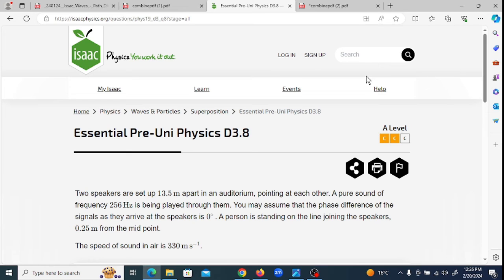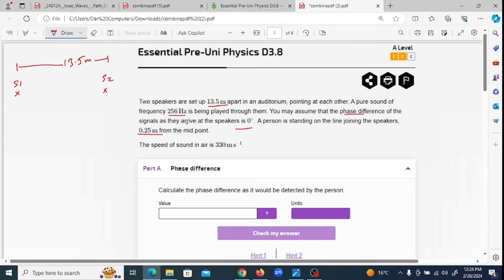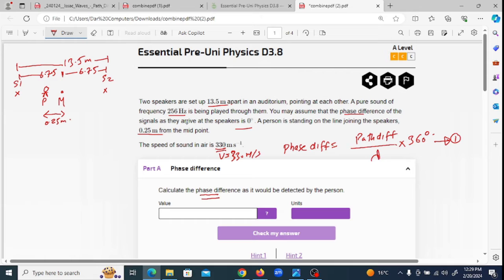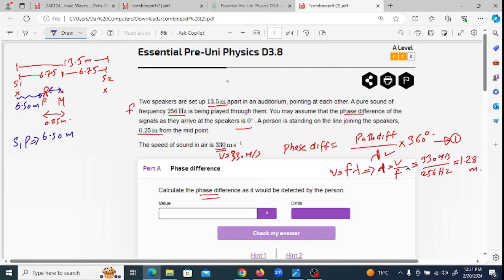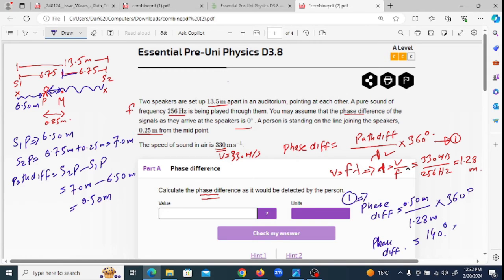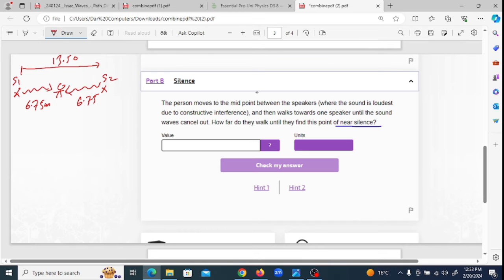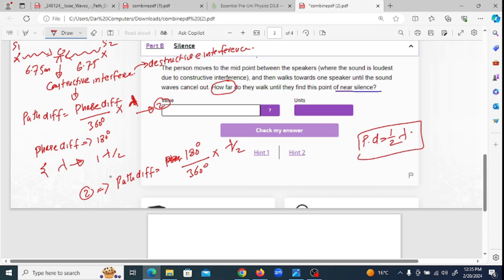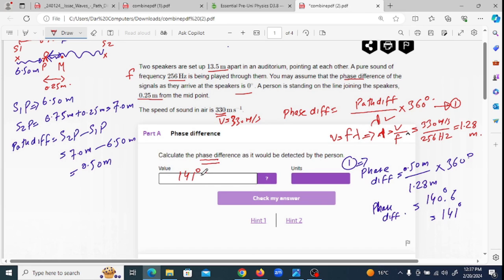Essential Pre-Uni Physics D3.8(In English)|Physics on one click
Two speakers are set up 13.5m apart in an auditorium, pointing at each other. A pure sound of frequency 256Hz is being played through them. You may assume that the phase difference of the signals as they arrive at the speakers is 0∘.A person is standing on the line joining the speakers, 0.25m from the mid point.The speed of sound in air is 330ms
−1.Calculate the phase difference as it would be detected by the person.
Answer: 140
The person moves to the mid point between the speakers (where the sound is loudest due to constructive interference), and then walks towards one speaker until the sound waves cancel out. How far do they walk until they find this point of near silence?his video demonstrates an experiment conducted in an auditorium with two speakers positioned 13.5 meters apart, facing each other. A pure sound with a frequency of 256Hz is emitted
through these speakers. The phase difference between the signals as they reach the speakers is assumed to be 0 degrees. Additionally, a person stands on the line connecting the speakers, positioned 0.25 meters away from the midpoint. By utilizing the speed of sound in air, which is 330 meters per second, the video aims to calculate the phase difference perceived by the individual.